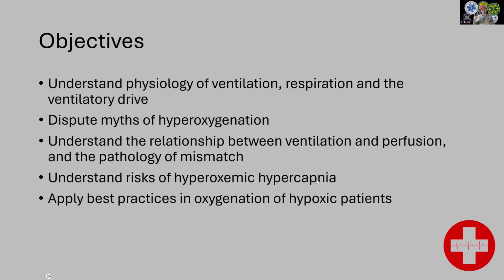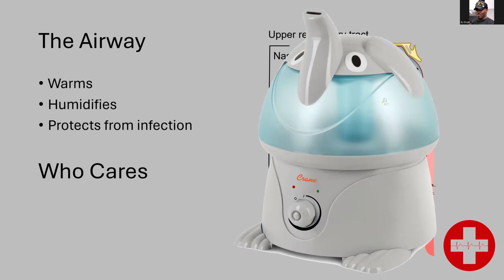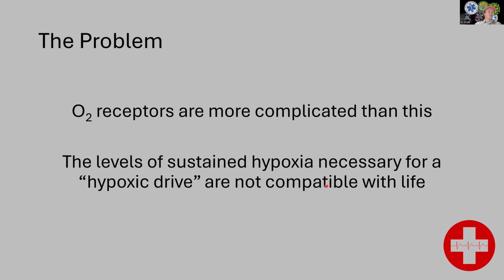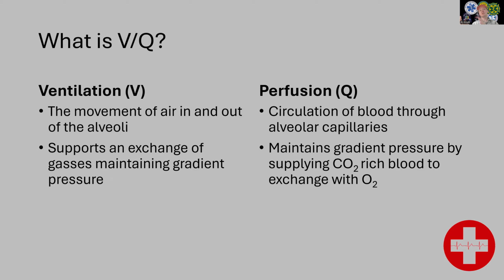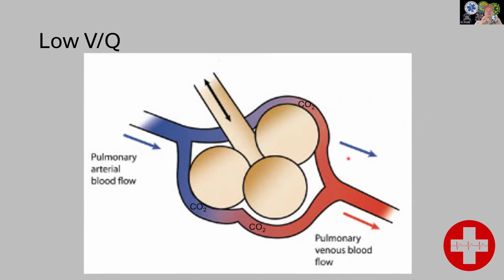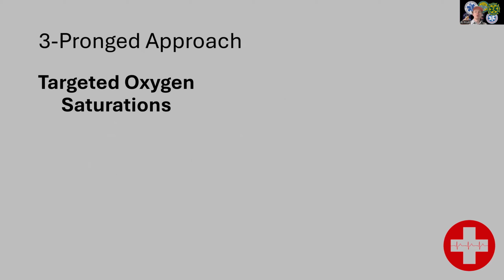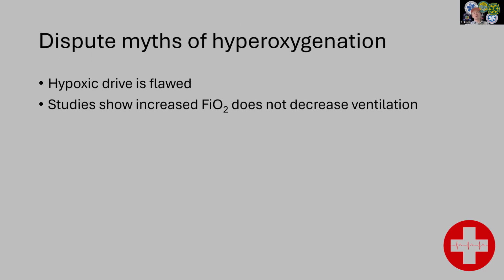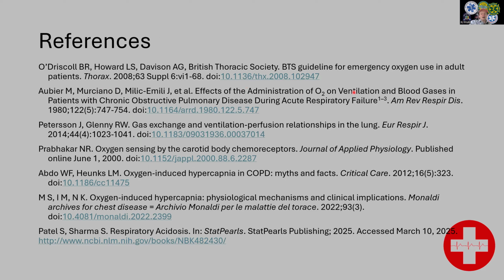Is More Oxygen Not More Better - Abbreviated